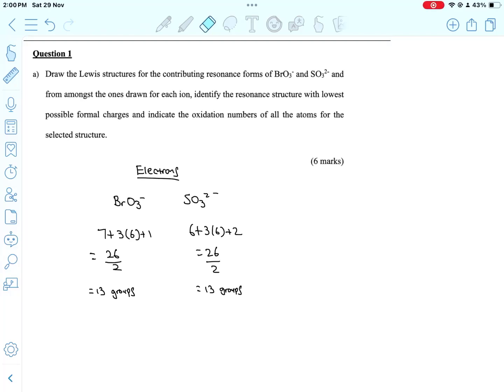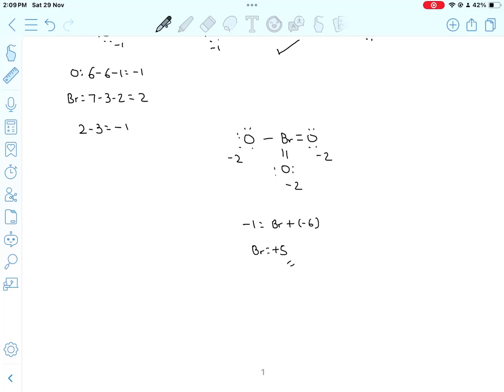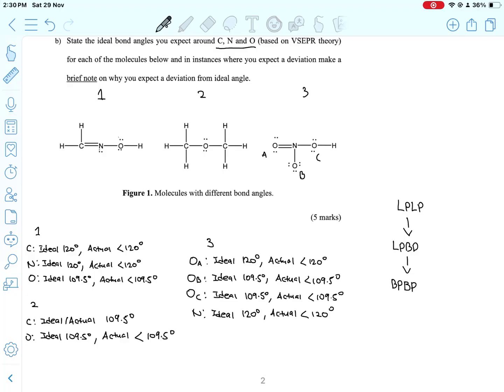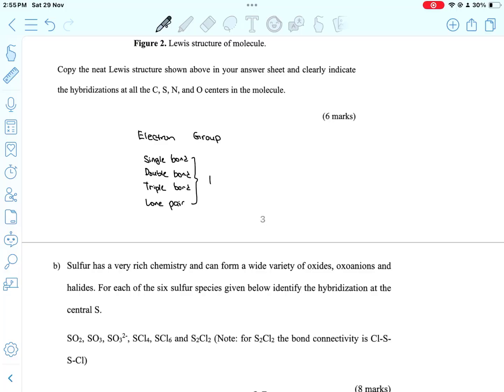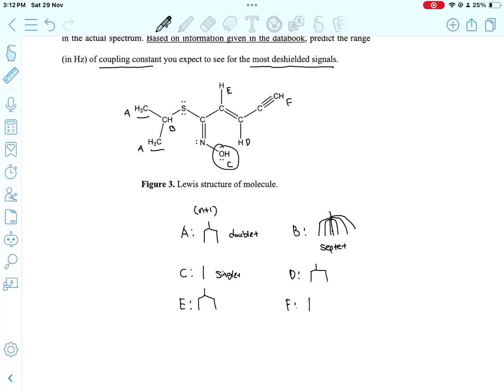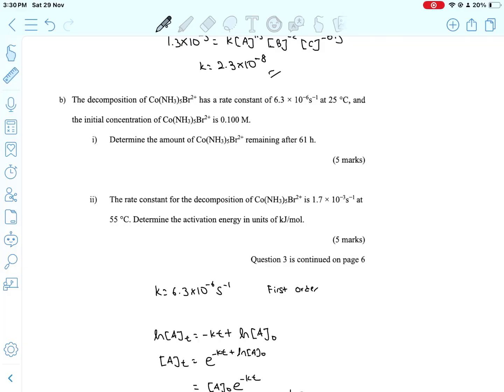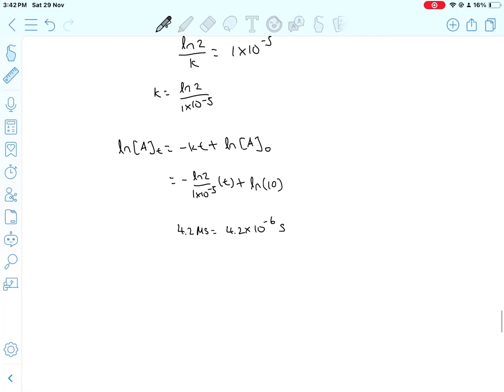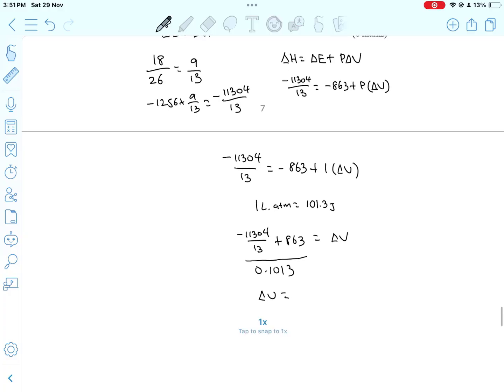CM1001 2022 Paper Review